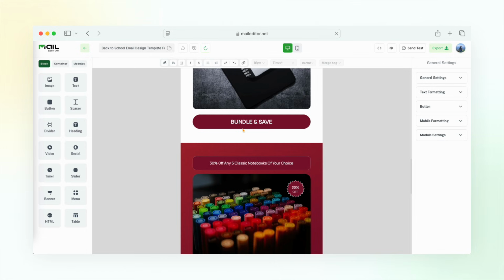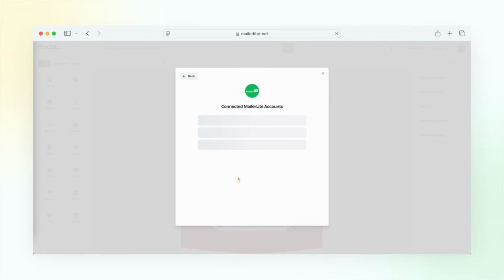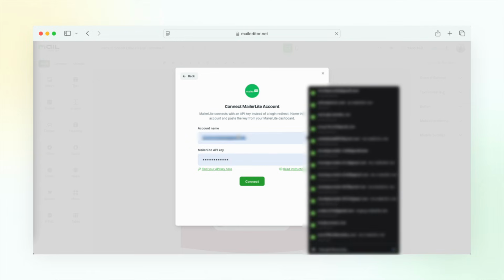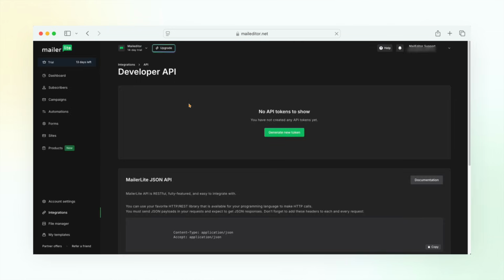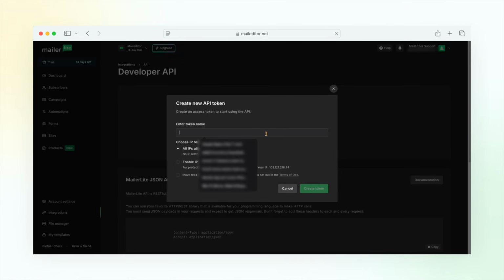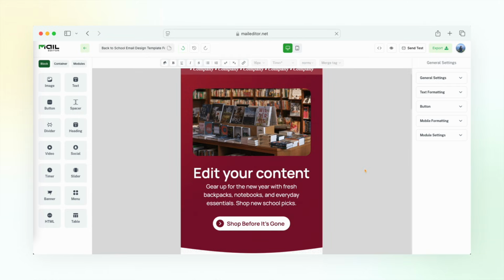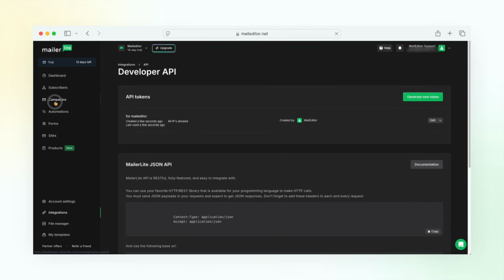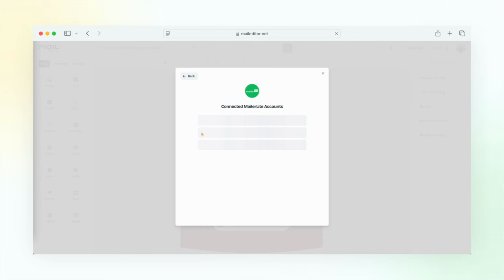How to export HTML Email Template to MailerLite using MailEditor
Learn how to export your email template directly to MailerLite in just a few simple steps! In this tutorial, we'll walk you through connecting your MailerLite account, generating an API key, and exporting your template — all without leaving the editor.

📌 What you'll learn:
✅ How to export a template using the Export button
✅ How to connect a new MailerLite account
✅ How to generate a MailerLite API key
✅ Where to find your exported template in MailerLite's Templates section
✅ How to replace, delete, or reconnect a MailerLite account

Whether you're setting up MailerLite for the first time or managing multiple accounts, this quick guide has you covered.